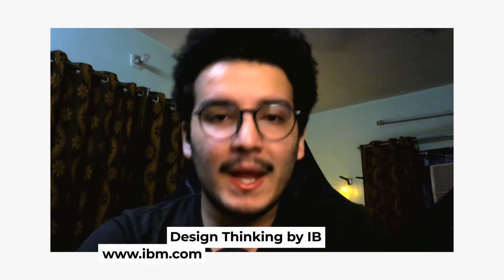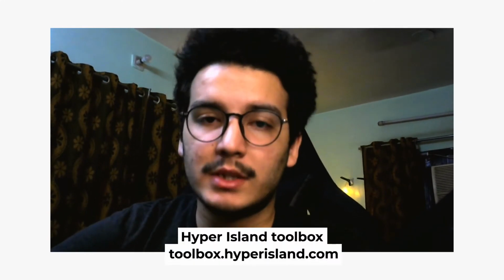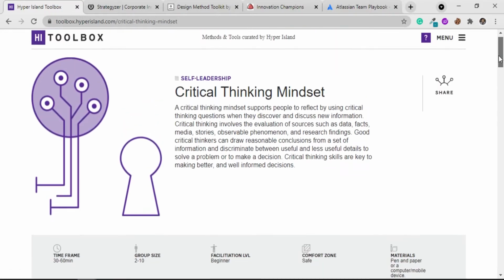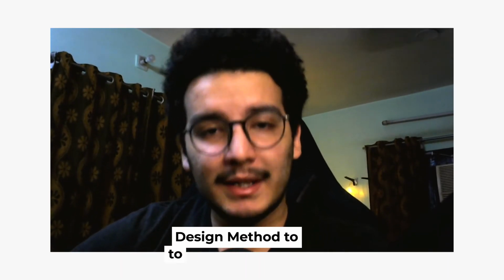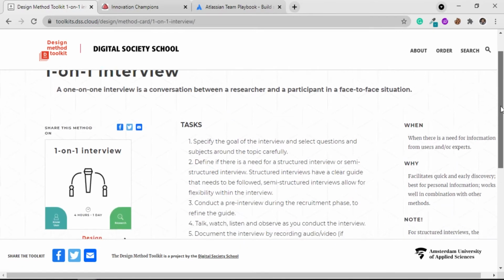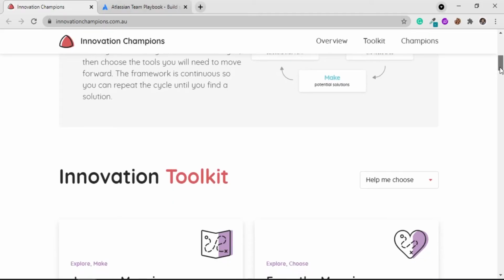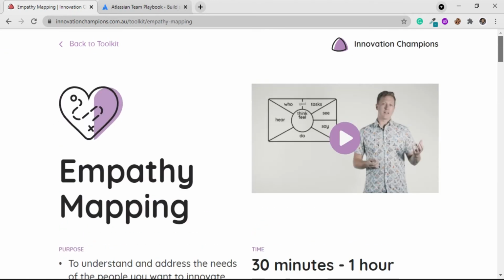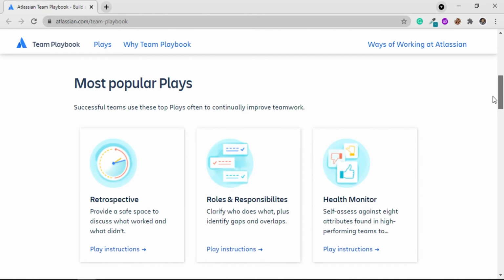Design Toolboxes to Improve your Research Skills | TheAbhayChopra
Key Learnings in the Videos:
🔹 How to improve your research skills as a Designer.
🔹 Expand your design thinking toolbox.
🔹 Importance of research in a design.

👉 Do let me know if you know any other Design toolbox in the comment box below !

to know about me 😉